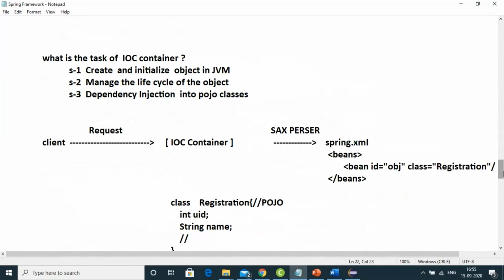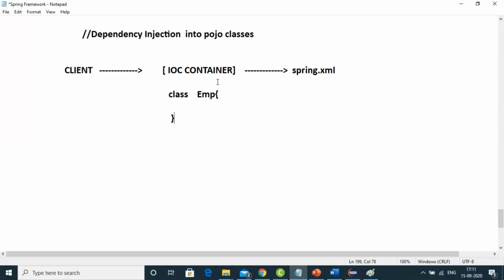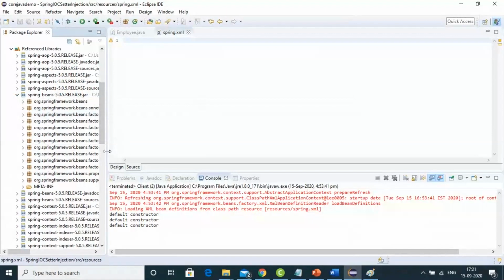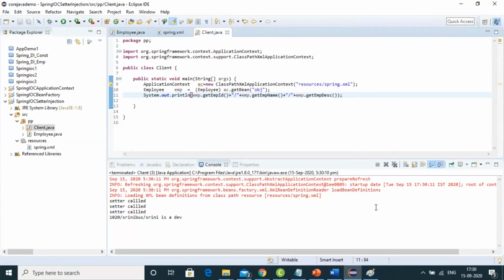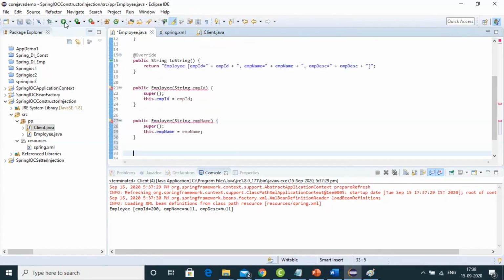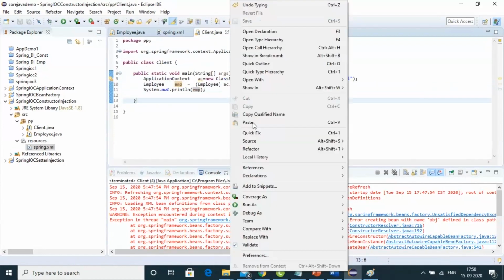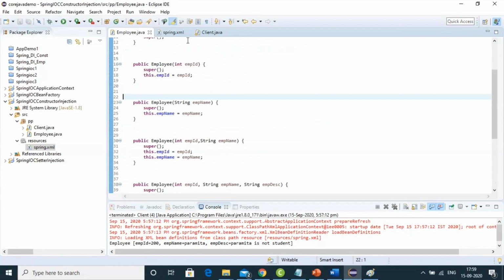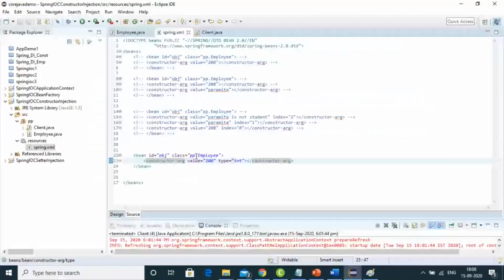05. In this tutorial , i am going to discuss about Dependency Injection.